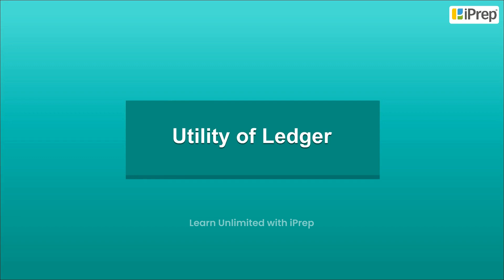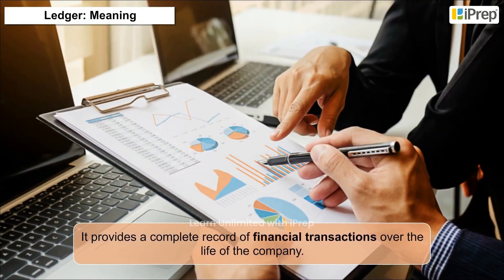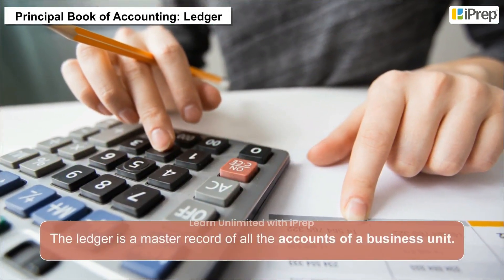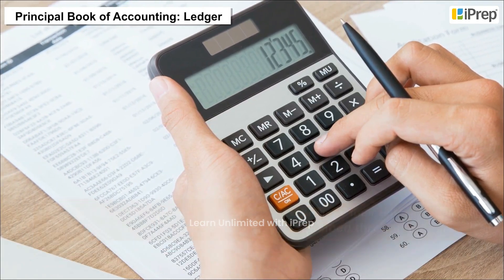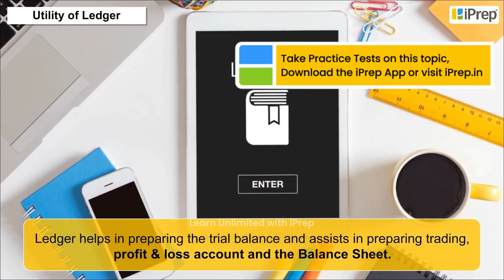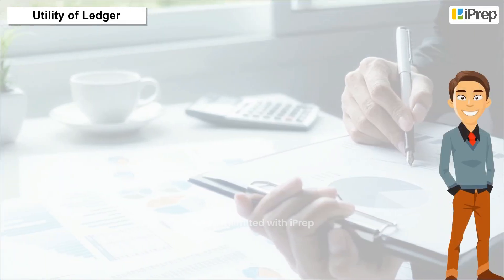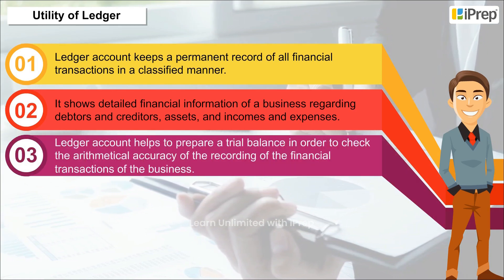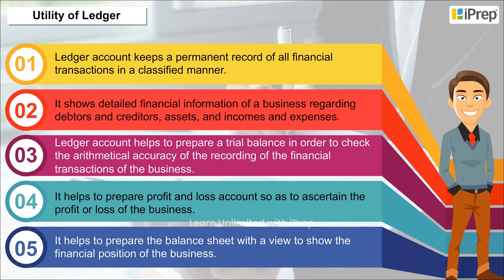Utility of Ledger | Recording of Transactions I| Accountancy | Class 11th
In this video, we discuss the ""utility of ledger,"" an essential topic in ""Class 11 Accountancy Chapter 3 – Recording of Transactions I."" We explore ""why use a ledger"" and how it serves as a critical tool for organizing financial information effectively. Understanding ""what is a ledger account"" is vital for students as it provides clarity on how financial transactions are recorded and summarized. We also highlight the ""difference between ledger and account,"" which is crucial for distinguishing between various record types.

Additionally, we introduce ""what is e ledger"" to familiarize students with modern accounting practices and the transition from traditional to electronic records. This video is part of our broader series on ""recording of transactions 1 class 11,"" which includes important topics like ""recording of transactions 1 class 11 numericals questions."" For a comprehensive understanding of ""recording transactions 1 accounting class 11,"" we encourage students to explore our complete playlist, ensuring a solid foundation in ""accountancy class 11th chapter 3 recording of transactions 1."" For more resources covering all subjects, download the iPrep App Now!"

iPrep offers rich and comprehensive learning content for Nursery to 12th including:
- Chapter-Wise Assessments
- Syllabus Books
- Notes
- Simulations
- Co-curricular Courses
- Career Orientation